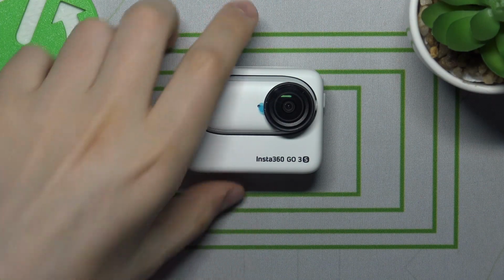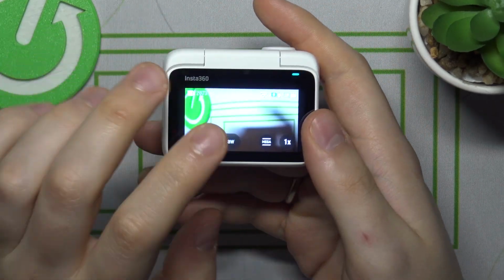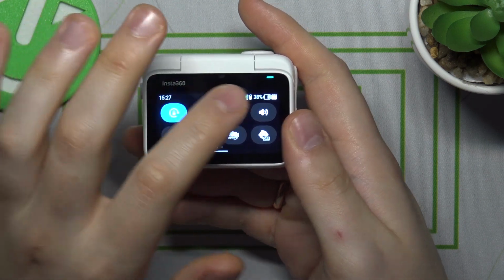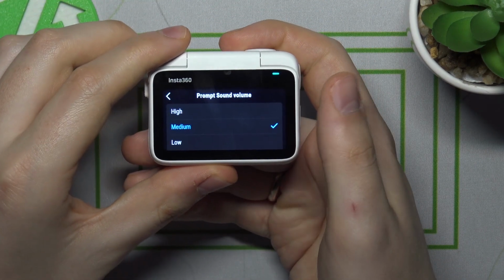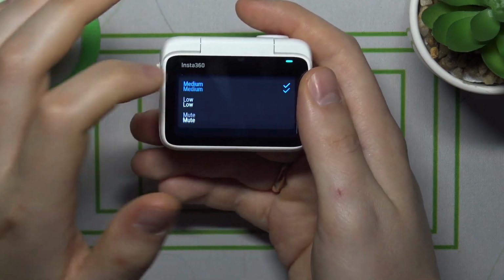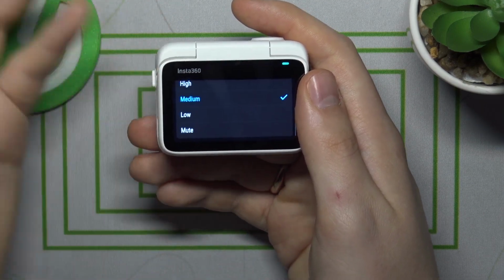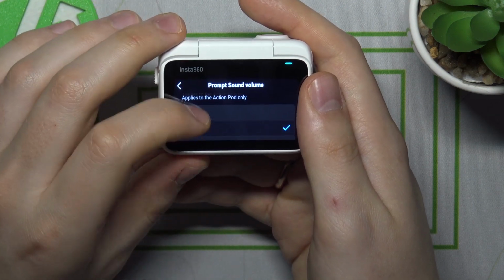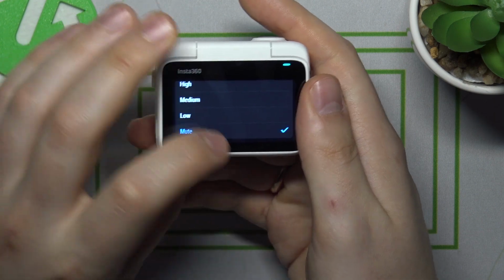How to Adjust the Prompt Sound Volume in Insta360 GO 3S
In this video, we'll show you how to change the prompt sound volume on your Insta360 GO 3S action camera. Whether you want to increase the volume for clearer notifications or reduce it for quieter operation, we'll guide you through the simple steps to adjust the sound settings to your preference. Make sure you never miss an alert from your camera with our easy-to-follow tutorial!

How to change the action pod system volume on the Insta360 GO 3S camera? How to increase the prompts volume in Insta360 GO 3S? How to decrease the prompts volume on Insta360 GO 3S?